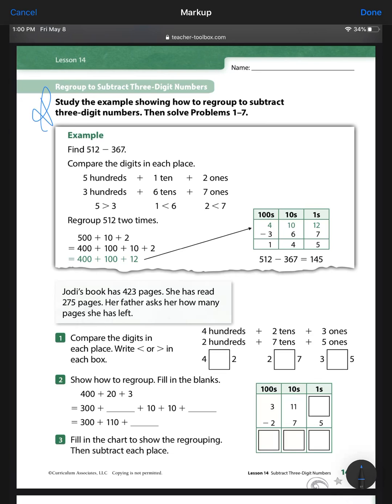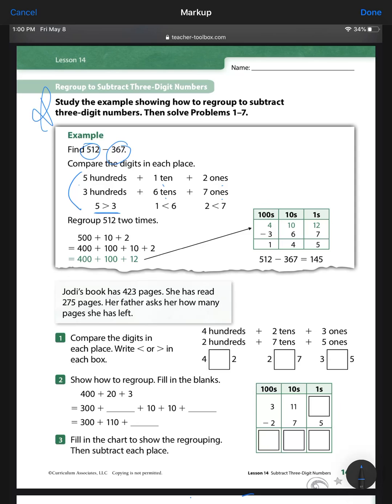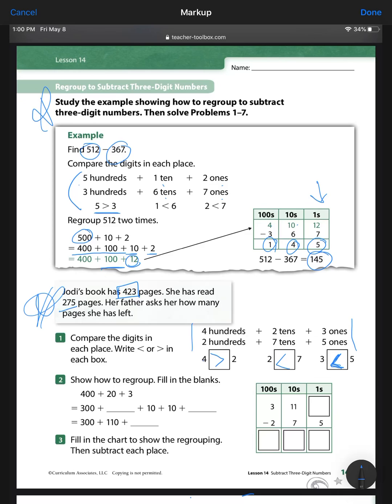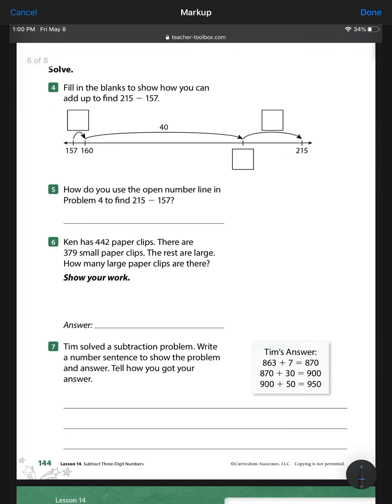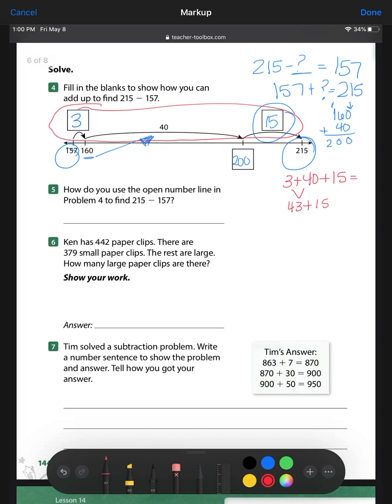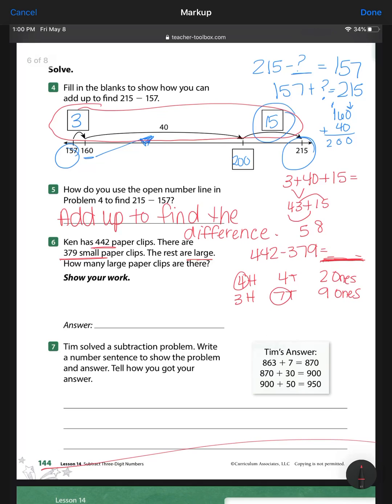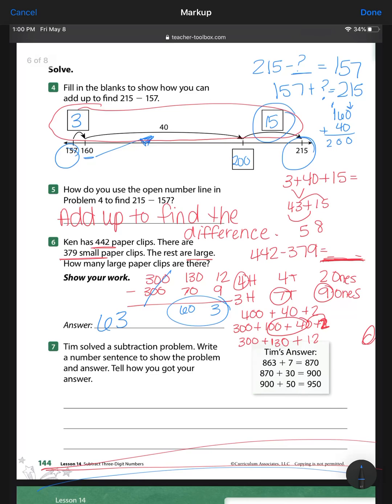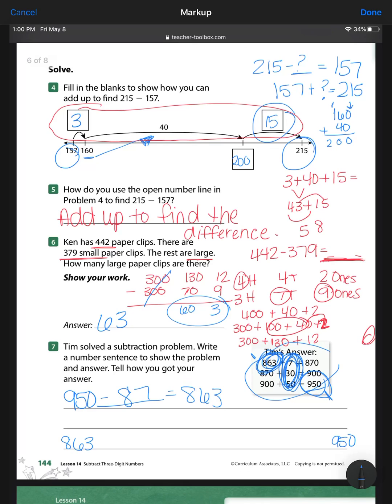Ready Math page 143-144 with Miss Duncan